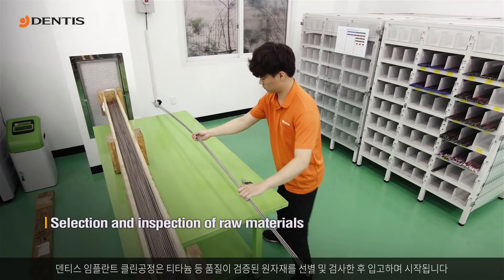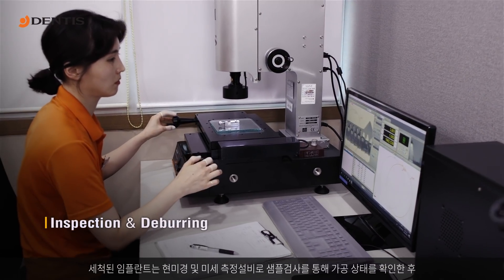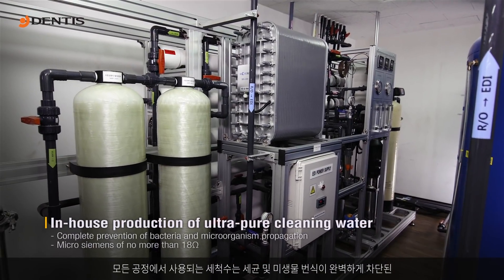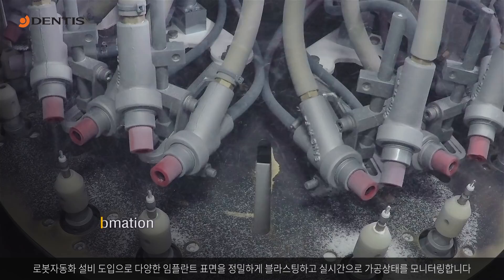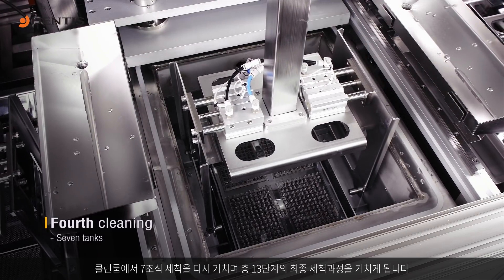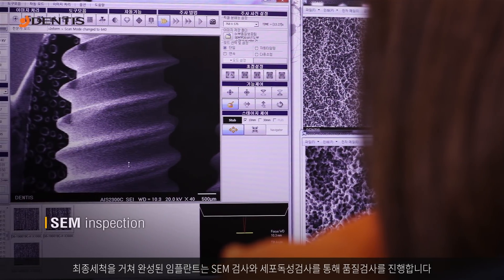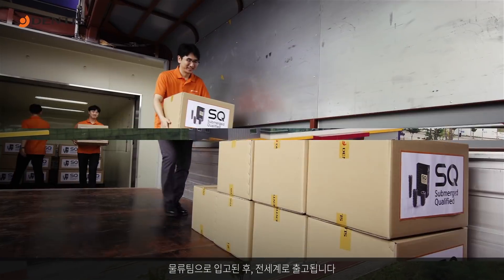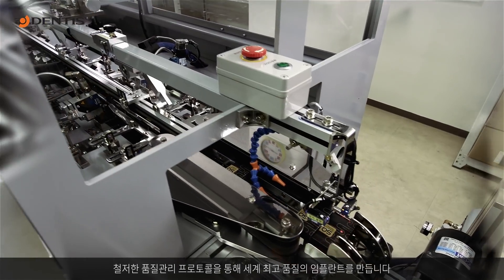DENTIS Clean Implant Manufacturing System - Korean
- Ultra-Precise Cleaning
- Automated System
- Iterative Cleaning
- Beyond Cleanness to Pureness